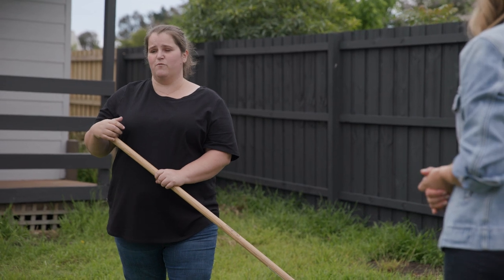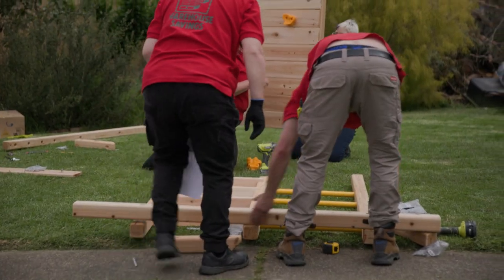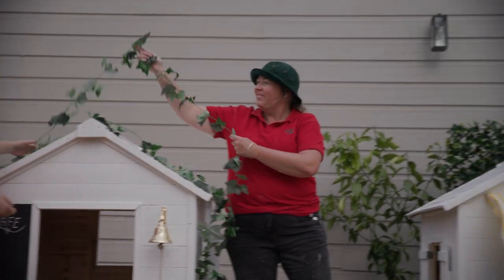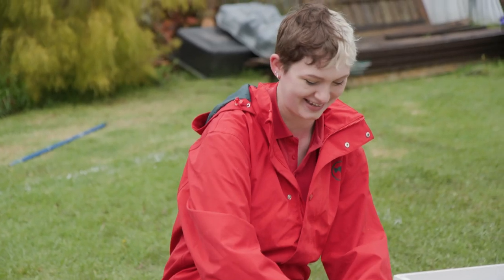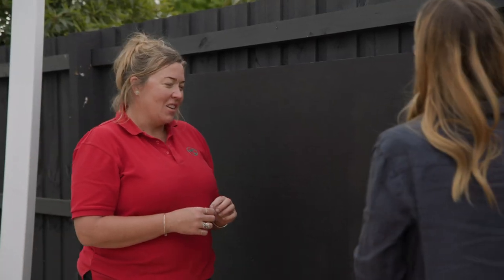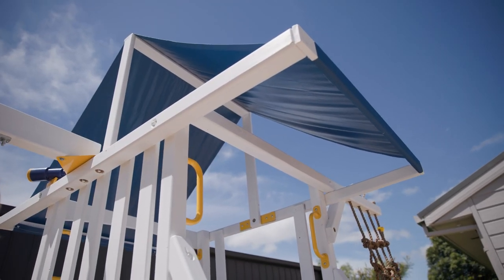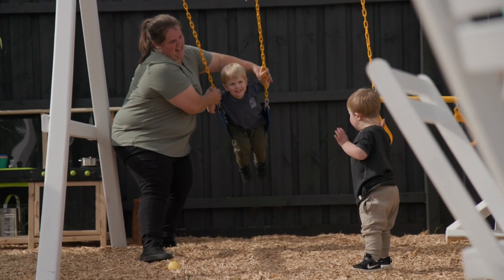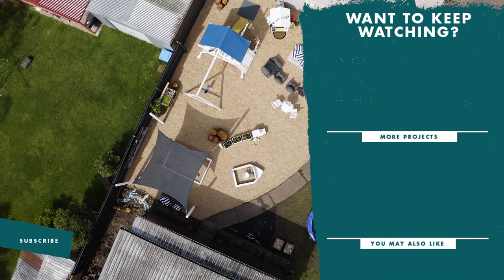Make It Happen Episode 7: Children's Backyard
After two years of lockdowns, home-schooling and playground closures, it’s time to give your backyard a kid-friendly makeover! In this episode, Lucy Glade-Wright and the Bunnings team work with Mum Kate to transform her large backyard into a space that will entertain and inspire her two boys, Mason and Cooper.

Kate wanted to encourage both physical and creative play in her backyard, so Lucy and the Bunnings team get to work creating a year-round space full of play equipment, cubby houses, a trampoline and even a movie cinema! It’s not just all about the kids though – with a veggie train for Kate to practice her gardening, there’s something for everyone.

Of course, it wouldn’t be a Make It Happen without a little rain, but with plenty of experience in conquering the elements, it was never going to rain on Kate, Mason and Cooper’s parade. Make sure to watch until the end to see what they think!